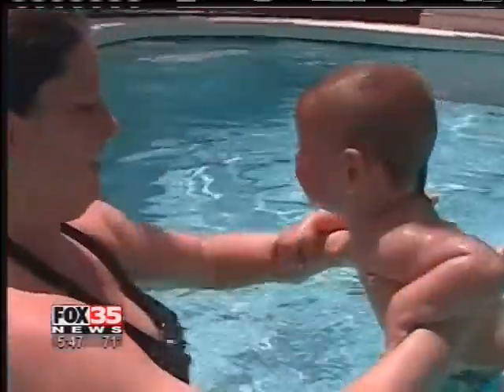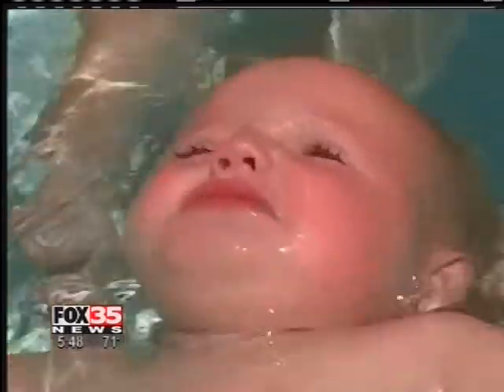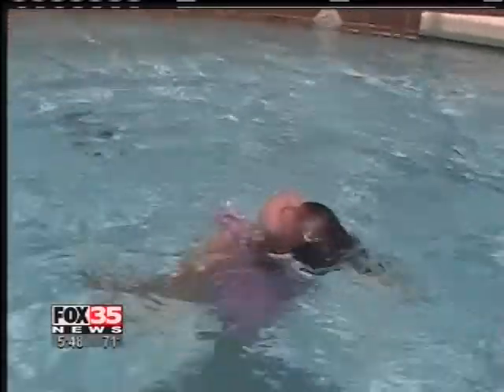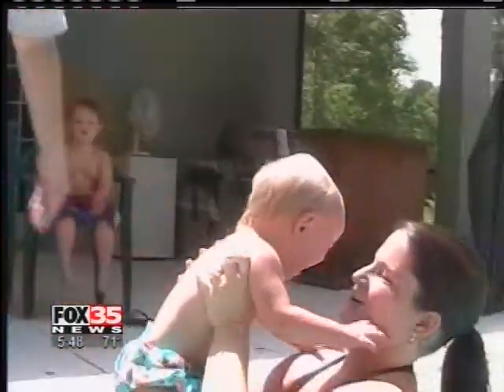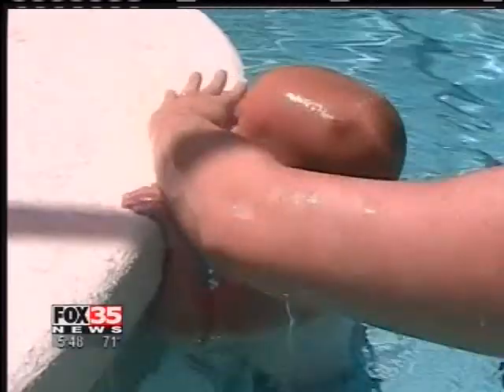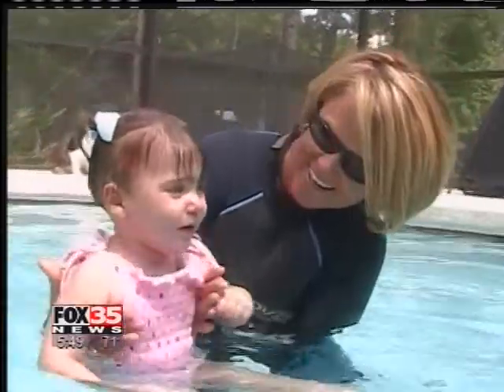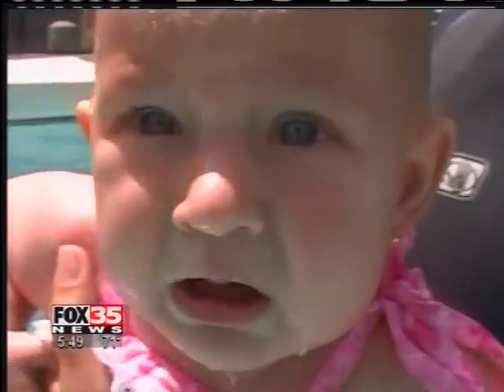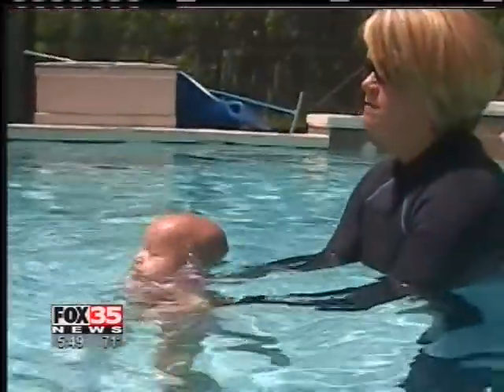Infant Swimming Resource Interview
Watch an interview about Infant Swimming Resource. This amazing video shows babies swimming at just 1 years old.